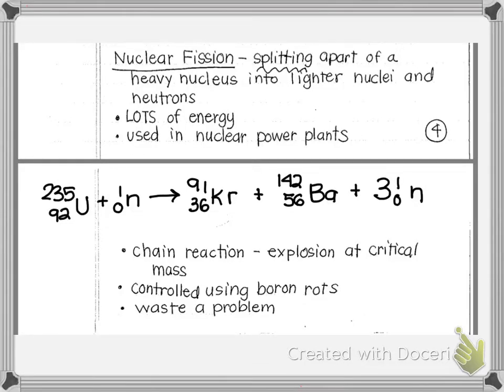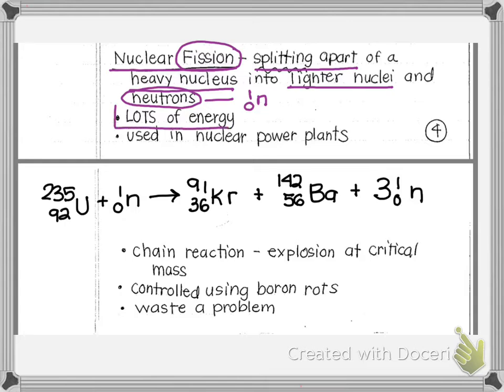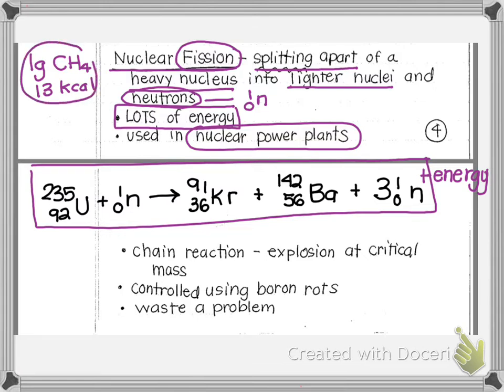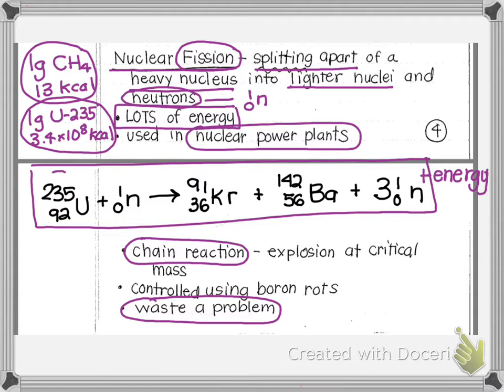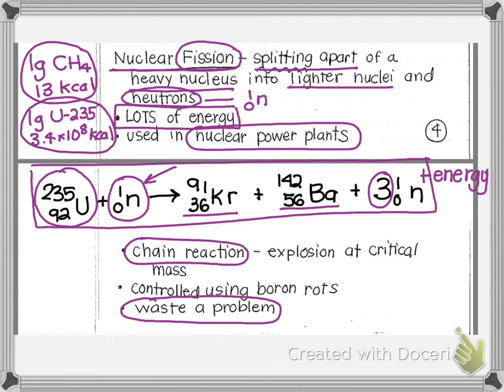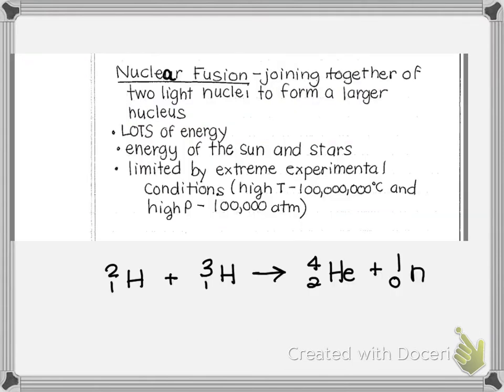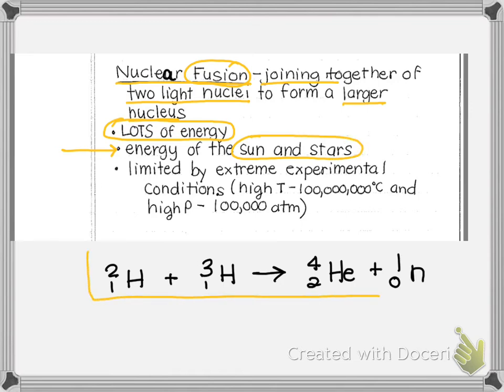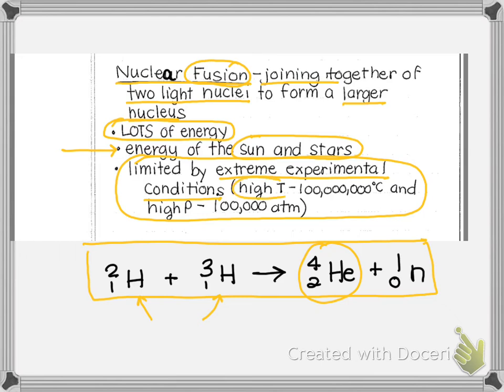CHM 1032 10.6 Fission and Fusion